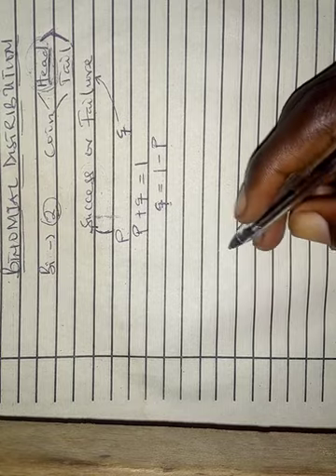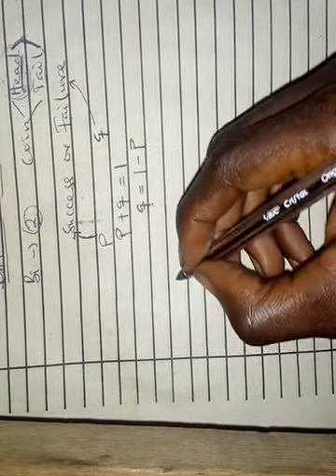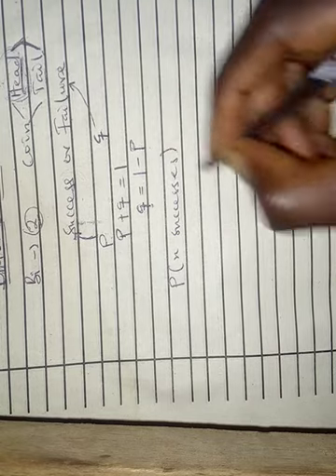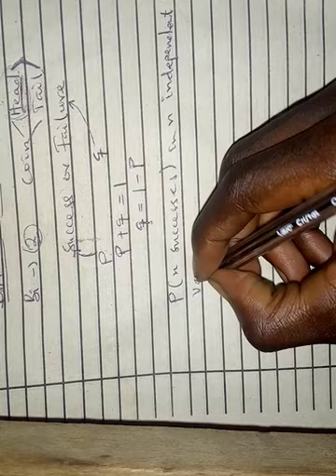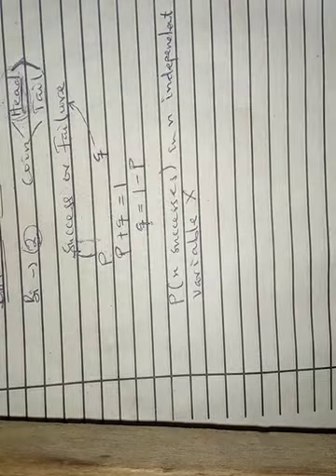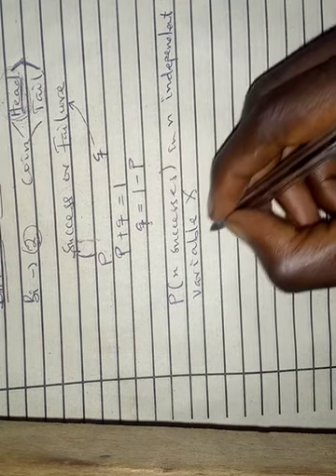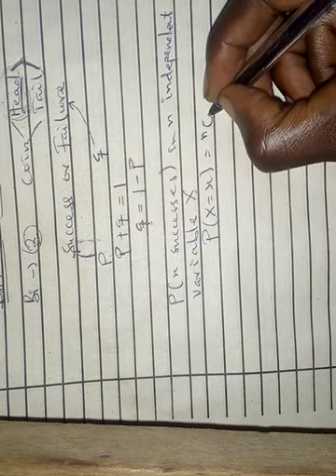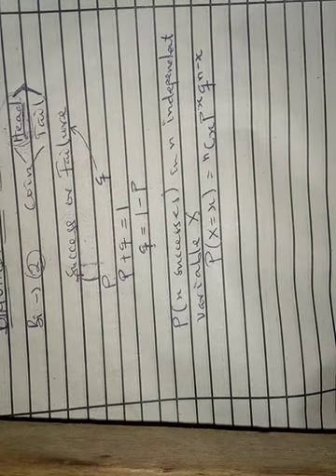The Binomial Probability Distribution